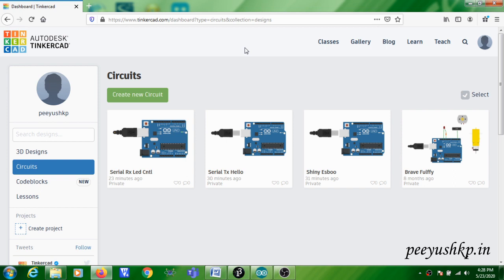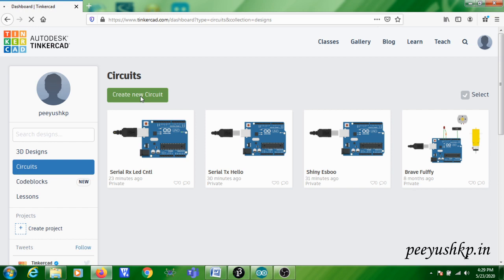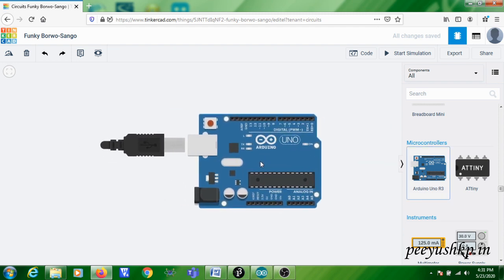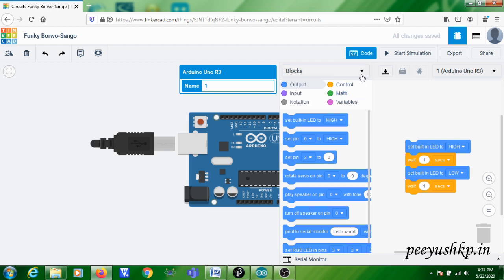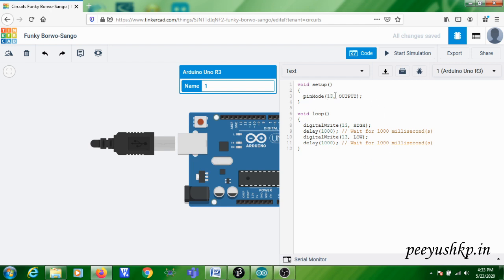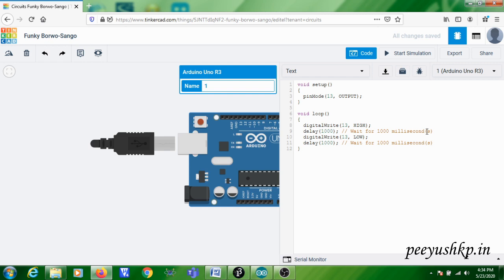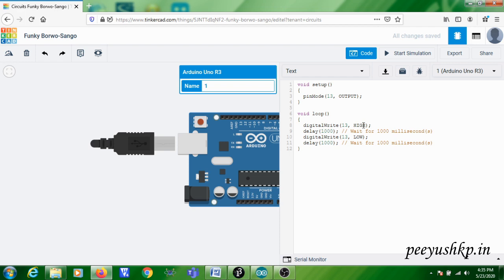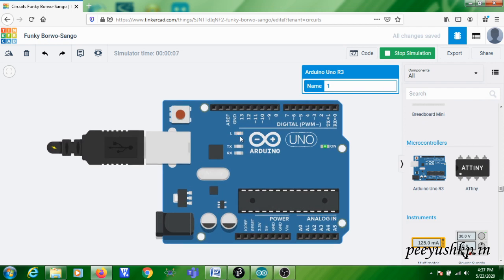LED Blinking in Arduino using TinkerCad Online arduino Simulator | TinkerCad Tutorial Part 1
This video shows how to implement an LED Blinking Program in Arduino using TinkerCad Online Arduino Simulator.